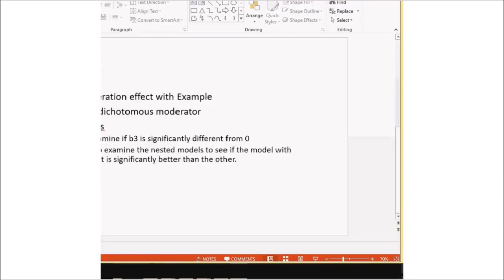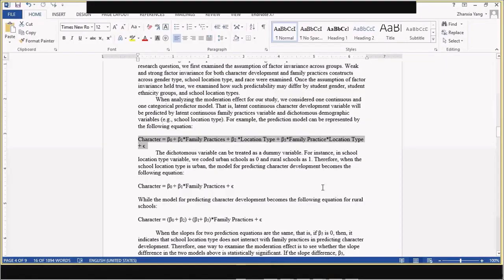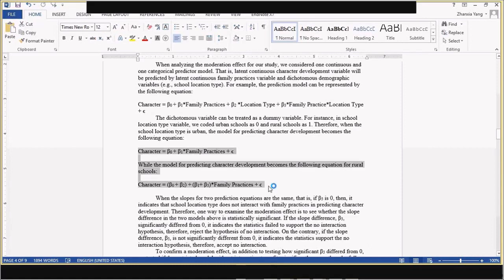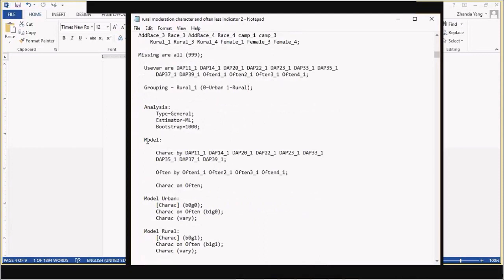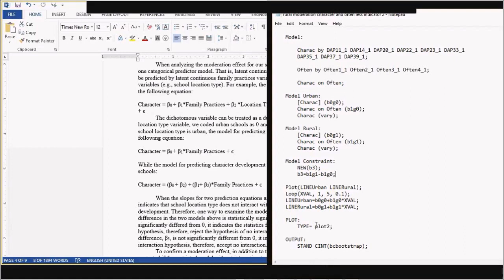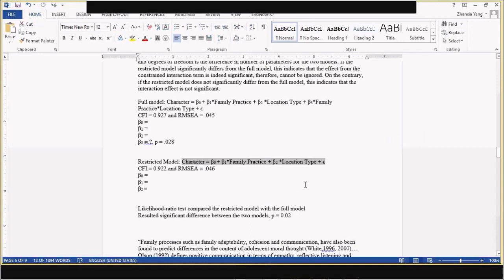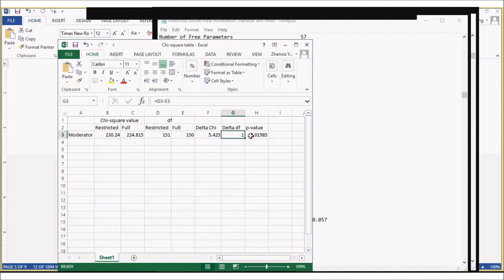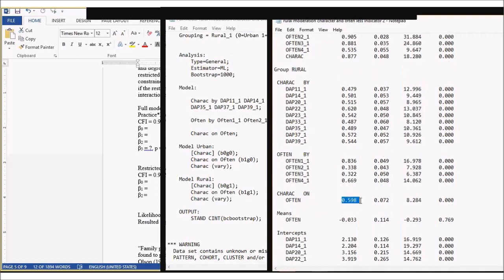Dichotomous Moderator in Mplus-Moderation Tutorial Video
The title page and the objective page was only presented partially. The rest content presented well.